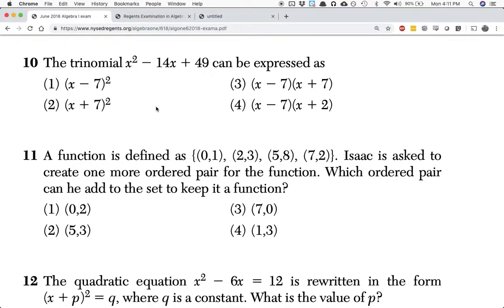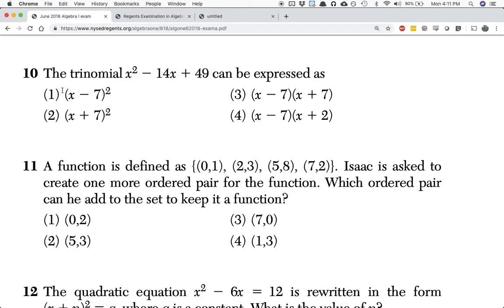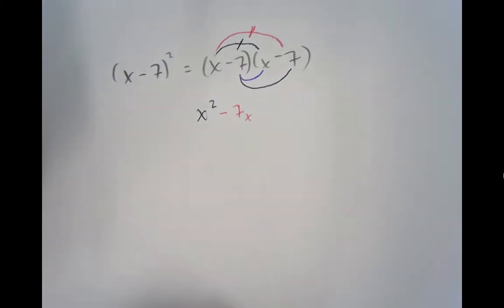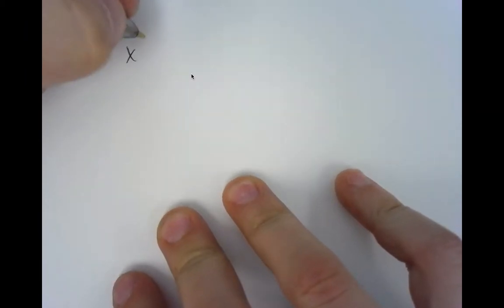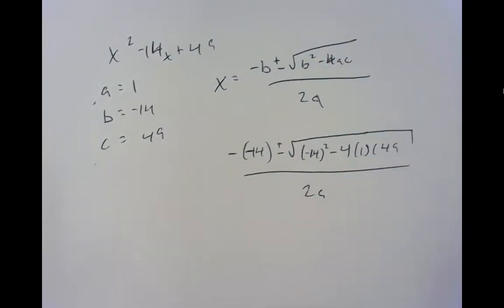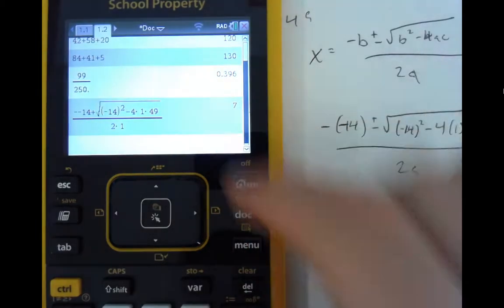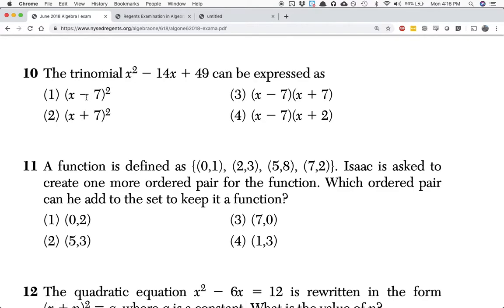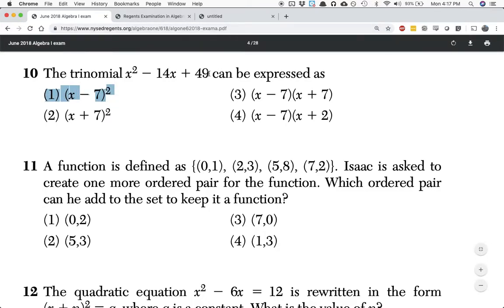CCA1 June 2018 Q10